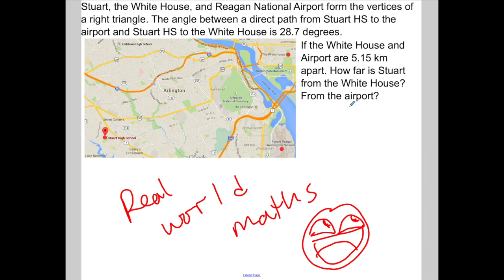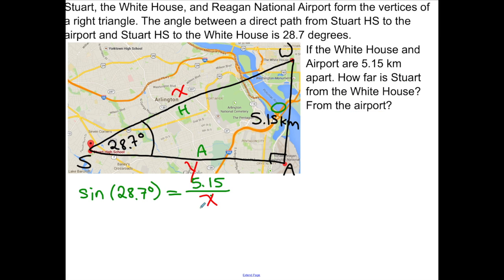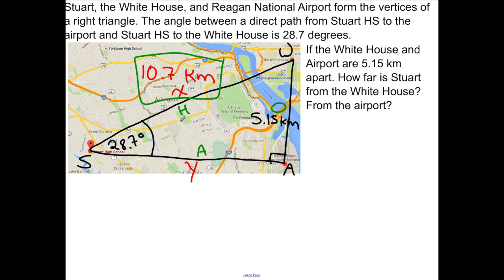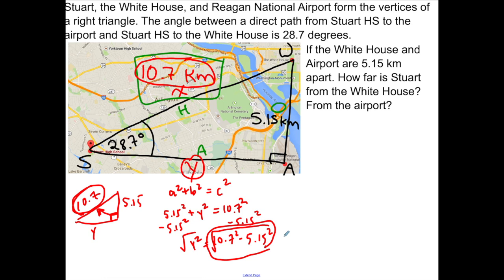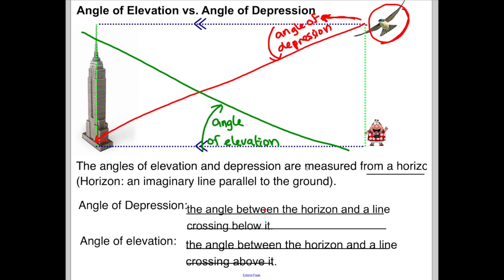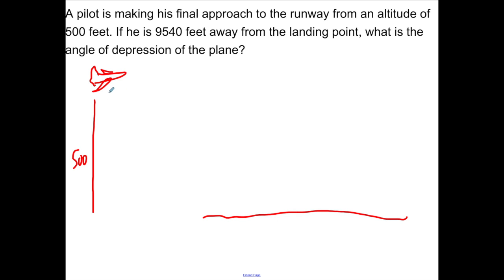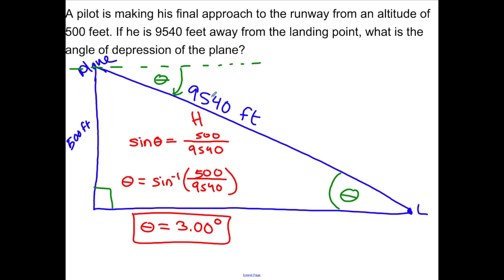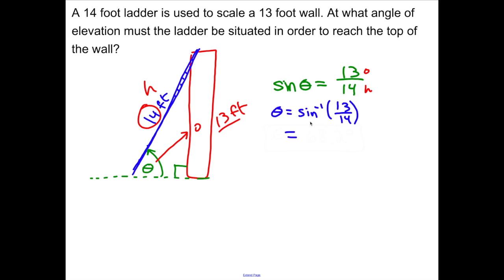Applications of Right Triangles